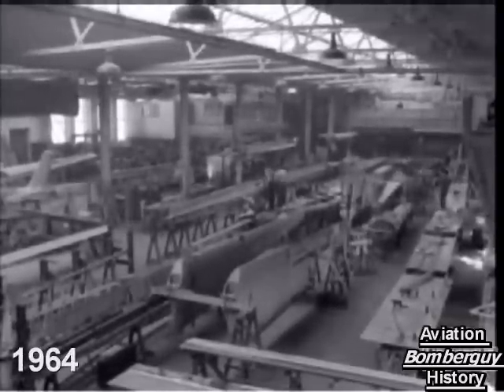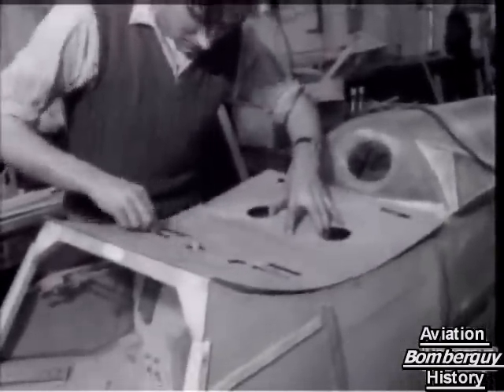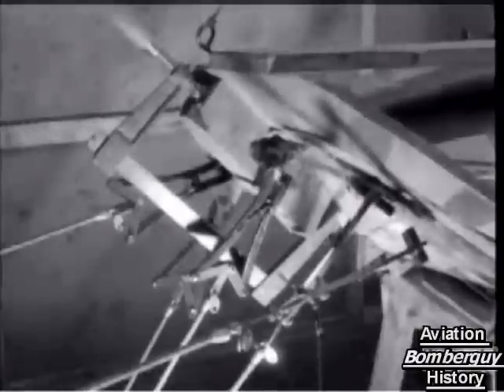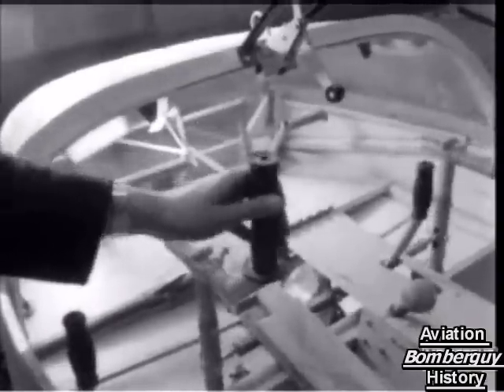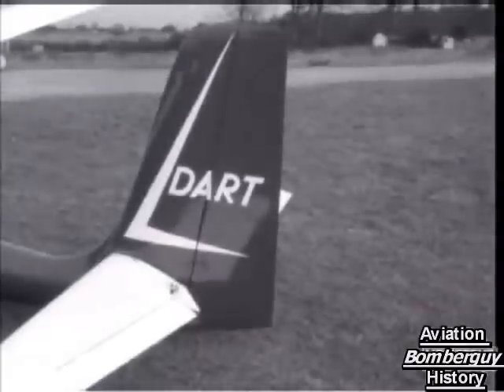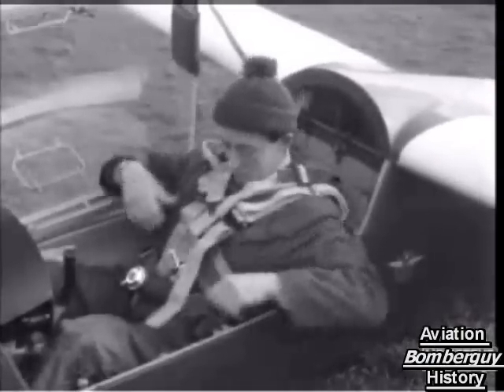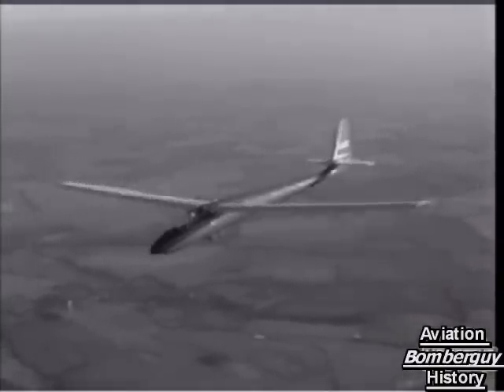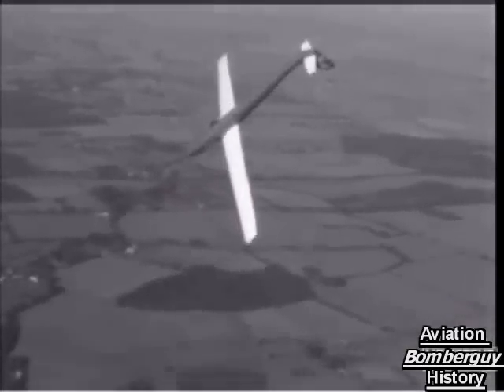Slingsby T. 51 Dart Sailplane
Interesting "old school" sailplane construction.

The Dart was originally designed to Standard Class rules and first flew in 1964, winning the 1965 OSTIV prize at the World Championships at South Cerney, England. This notwithstanding, a disappointing competitive performance led to the development of the 17 m. Open Class Dart 17, which had a wood and metal bonded spar in place of the Dart 15's all wood spar. A retractable main gear was added as an option (Dart 17R), and later production examples have an all metal tailplane. In 1965 Dick Georgeson of New Zealand set a world Out & Return record of 730.6 km./ 453.98 miles in a Dart 15.

Slingsby History
The company was founded in nearby Scarborough as Slingsby Sailplanes by Frederick Nicholas Slingsby, a furniture manufacturer, World War I aviator and gliding enthusiast. Its first aircraft was a German designed Falke which flew in 1931. In 1934 the company moved to Kirbymoorside. In World War II, Slingsby contributed to the production of military gliders with the Slingsby Hengist. Slingsby's last glider, the Slingsby T.65 Vega, ceased production in 1982.
The company is now a subsidiary of Cobham plc. Cobham has 3 main groups of companies; FR Aviation, Aerospace Systems (formerly Flight Refuelling Group) and the Chelton Group of companies (of which Slingsby Aviation is a member).
Slingsby designs and manufactures composite structures, ranging from large marine structures, such as submarine rudders, to lightweight helmets for helmet mounted display systems, mainly for the aerospace and defence industries.
 Slingsby Firefly T67M of the UK Defence Elementary Flying Training School, used for training Army and Navy student pilots.
Slingsby Aviation's SAH2200 hovercraft has operated in such varied regions as the Arctic Circle and Africa. Two are seen in the James Bond movie, Die Another Day.
The company builds the T-67 Firefly, a two seater military training aircraft.
Slingsby Aviation employs around 130 people on its 12,220 square metre (131,000 square feet) site. The company has its own airfield with a 750 metre reinforced grass runway.

Specifications -- Dart 15 (Dart 17R in parenthesis)
Span 15.0 m./ 49.2 ft (17.0 m./ 55.7 ft.)
Area 12.5 sq. m. / 136 sq.ft.
(13.87 sq. m./ 149.3 sq. ft.)
Empty weight 218 kg. / 480 lb. (243 kg./ 535 lb.)
Payload 122 kg. / 270 lb. (88 kg./ 195 lb.)
Gross weight 340 kg. / 750 lb. (331 kg./ 730 lb.)
Wing loading 27.21 kg. / sq. m. / 5.51 lb. / sq. ft.
(23.86 kg./ sq. m./ 4.89 lb./ sq. ft.)
Structure wood; (wood/ metal bonded spar, metal tailplane)
Performance
L/D max. 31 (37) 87 kph / 47 kt / 54 mph
Min. sink 0.76 m/s / 2.5 fps / 1.48 kt
77 kph / 42 kt / 48 mph
(0.58 m/s/ 1.9 fps/ 1.13 kt)
Other
Country of origin Great Britain
Designer F.N. Slingsby
No. of seats 1
No. built 81
No. in the U.S. 10